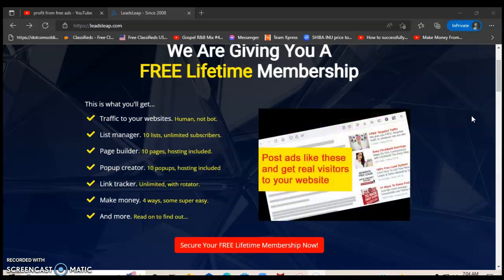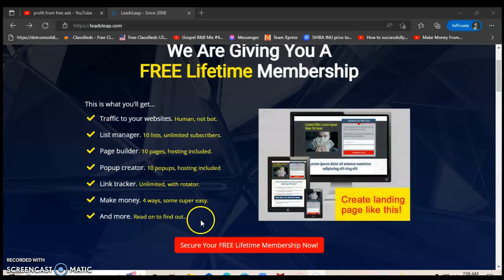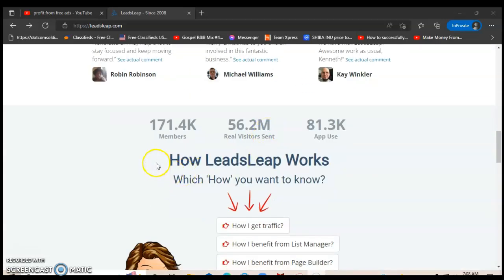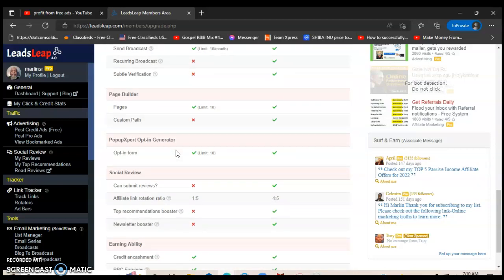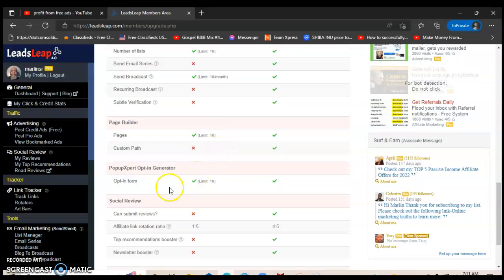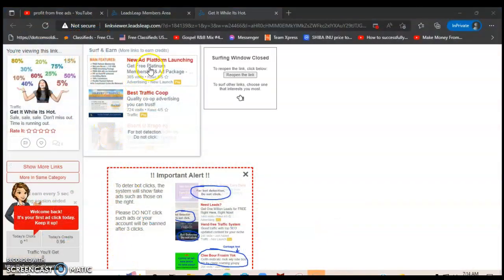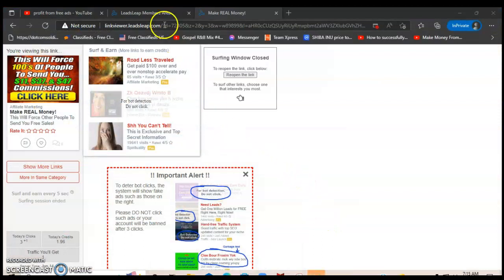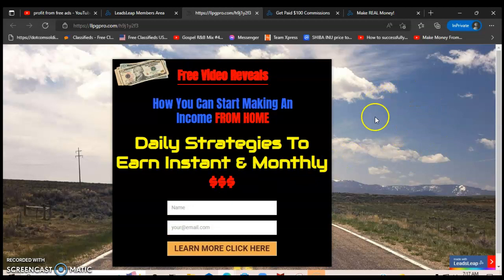Leads Leap | How To Get More Website Traffic To Your Affiliate Programs With Leads Leap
In this video I show you my daily routine and how I'm getting website traffic to my business opportunity.
Leads Leap is one program that I really enjoy, it's getting me real victors to my website, every day.

Leran by the tutorials on the inside to know how to market anything or any business opportunity that you're promoting.

Marlin Carter

With Leads Leap you will learn how:

✅  This method can make money online using leads leap
✅  Did You Try make money online with Leads leap?
✅  Did You make money with Leads leap?
✅  Earn money with Leads leap plus affiliate products
✅  how to Earn money with Leads leap as an autoresponder
✅  How To Earn with Leads leap when you are a free member
✅  Leads leap alows you to earn money online 2022,
✅  how to earn money online 2022 without using affiliate products
✅  Hiow to earn money online using leads leap
✅  How can you earn money online with Leads leap, other methods
✅  leads leap 2022,
✅  How to earn online in 2022 using affiliate marketing